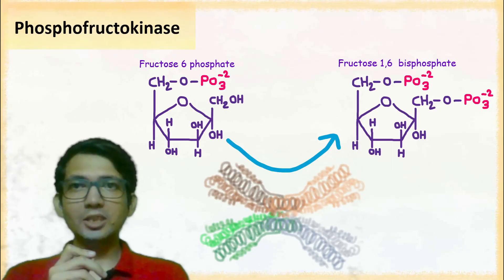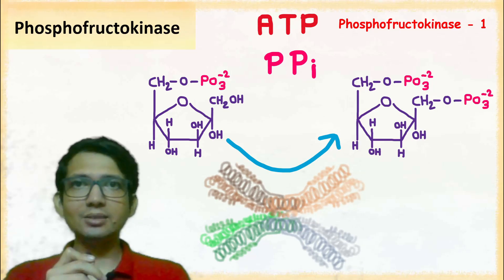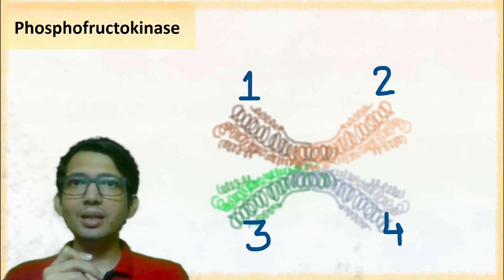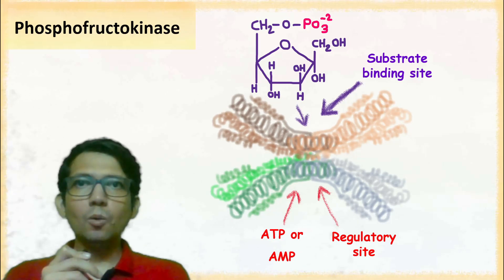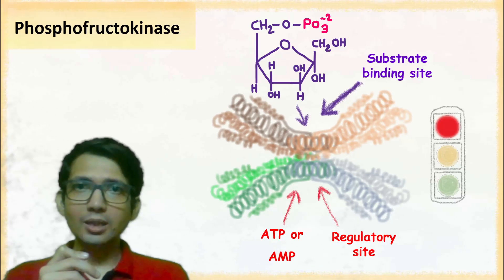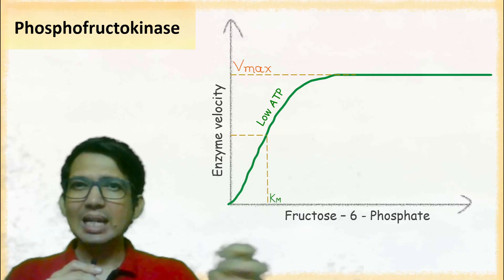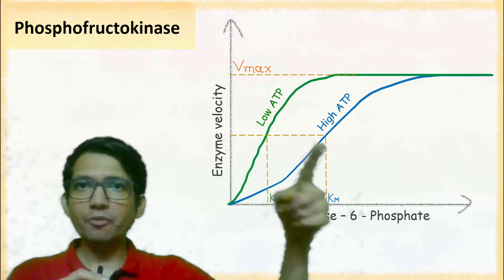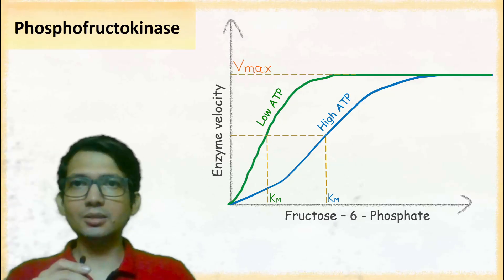Phosphofructokinase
The enzyme phosphofructokinase carries out phosphorylation of fructose 6 phosphate into fructose 1,6 bis phosphate. It is classified as  Phosphofructokinase 1 and Phosphofructokinase 2.